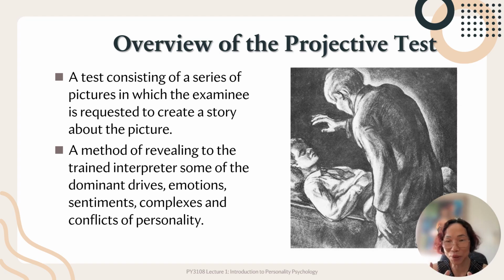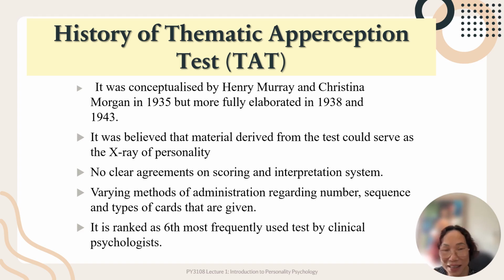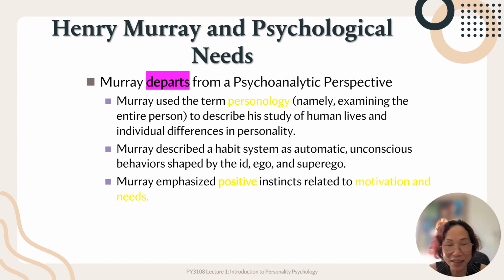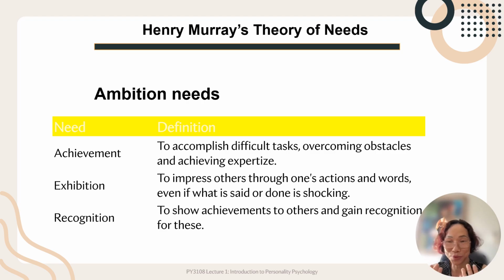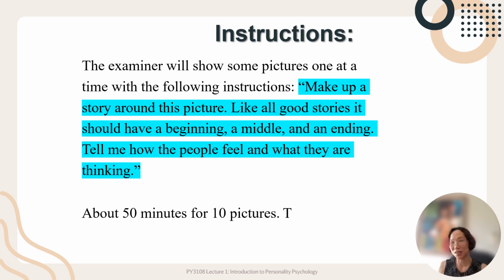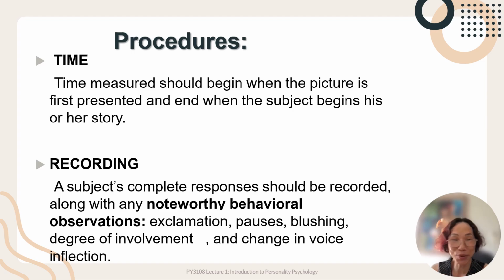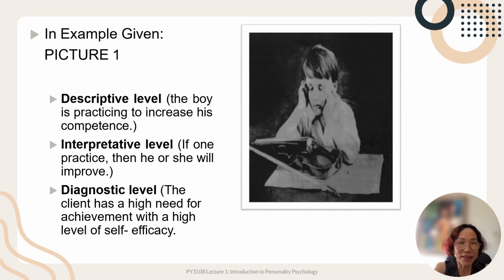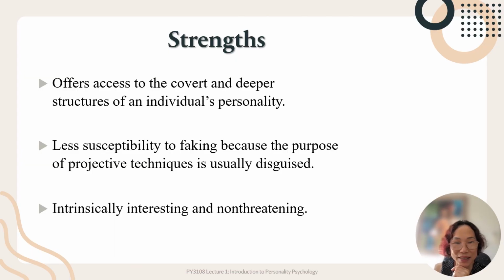PY3108: Personality Psychology -Lecture 1d The Psychodynamic View 3 TAT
This is a lecture of PY3108: Personality Psychology at James Cook University.